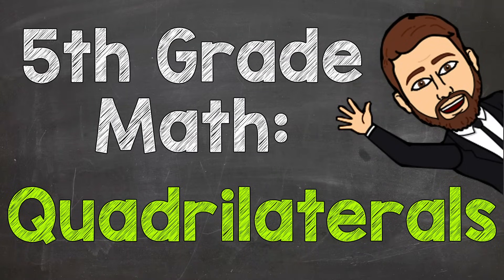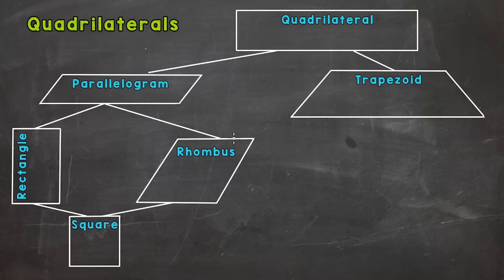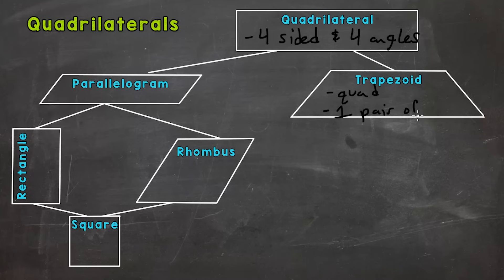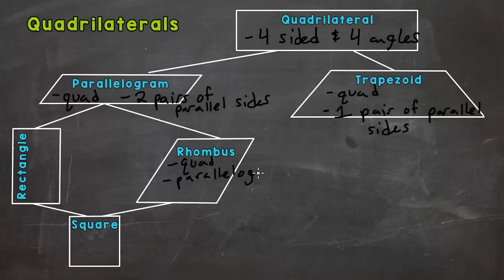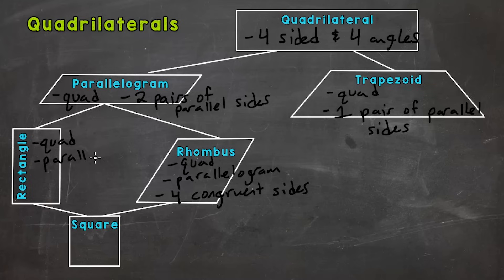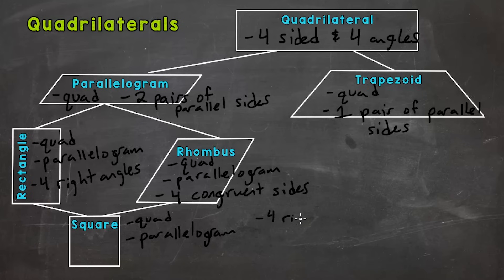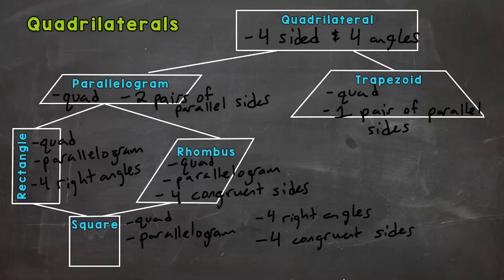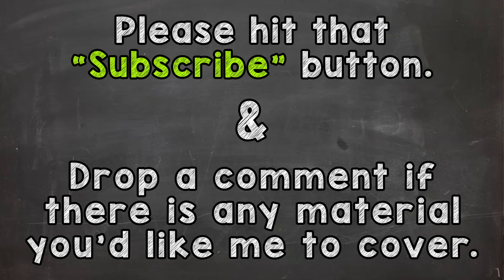Types of Quadrilaterals | 5th Grade Math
Learn about Types of Quadrilaterals with Mr. J!

Whether you're just starting out, need a quick refresher, or here to master your math skills, this is the place for everything 5th grade quadrilaterals!

Confident in your understanding? Click here to try Mr. J’s names of quadrilaterals Mastery Check:

Mr. J will go through how to classify quadrilaterals and the properties of quadrilaterals. By the end of this quadrilaterals video, you should be able to know how to classify quadrilaterals.

About Math with Mr. J: This channel offers instructional videos and mastery checks (practice videos to gauge understanding) that are directly aligned with 5th grade math standards. Videos can be used to introduce content, reteach content, or as a study tool. All material is absolutely free.

Hopefully this video is what you're looking for when it comes to quadrilateral properties!